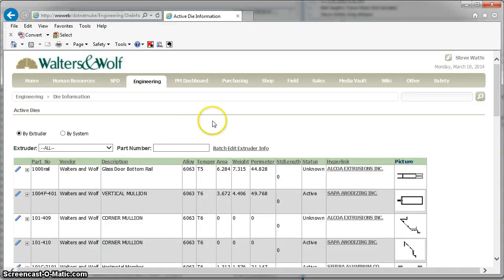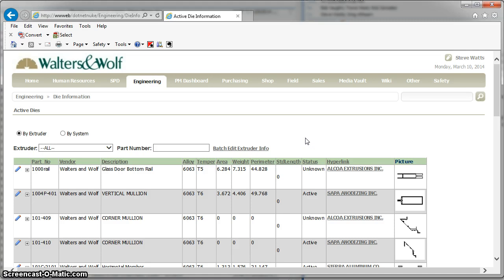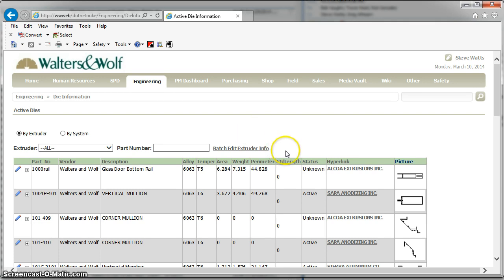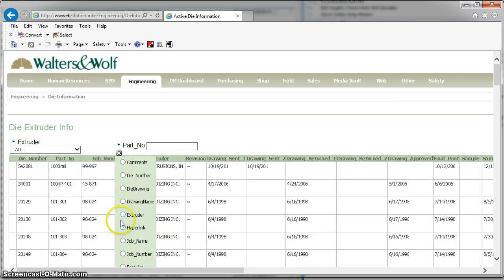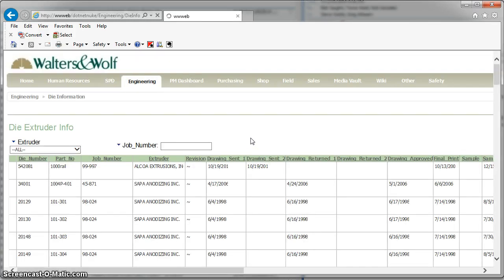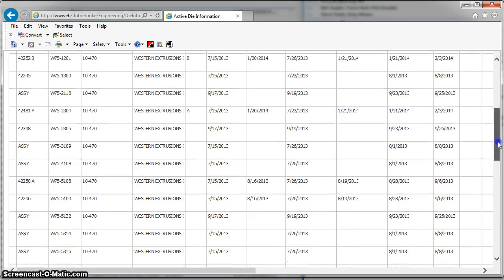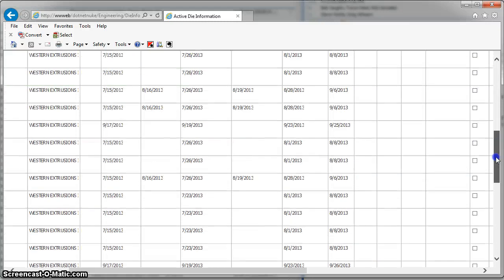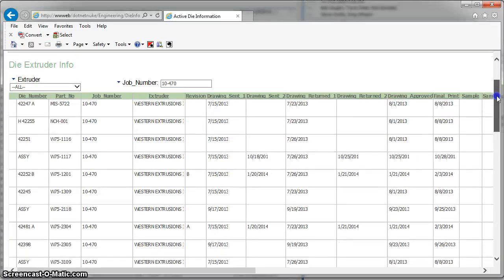Die Data Entry Screen - swatts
Added Eduardo to our die data entry screen so he could enter the dates for our die samples in Southern California